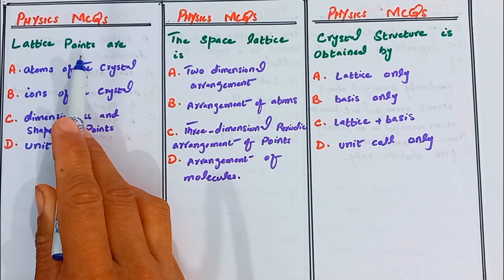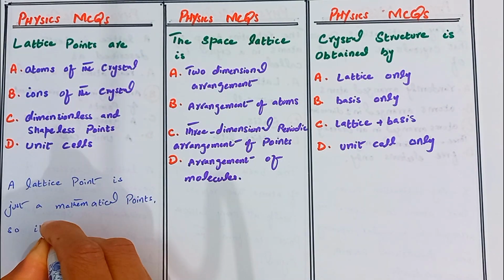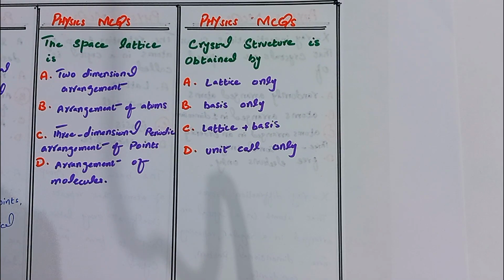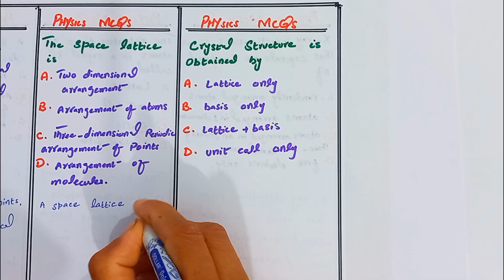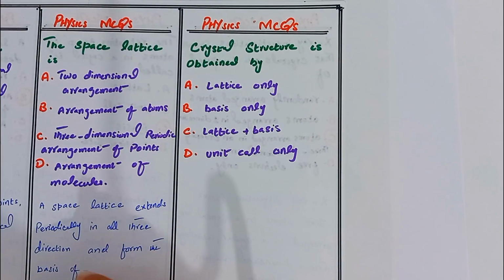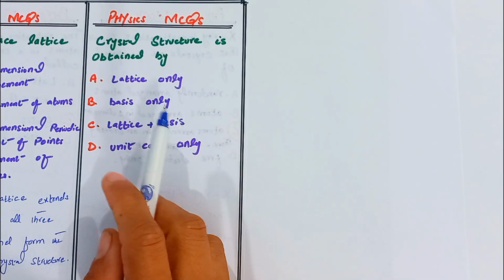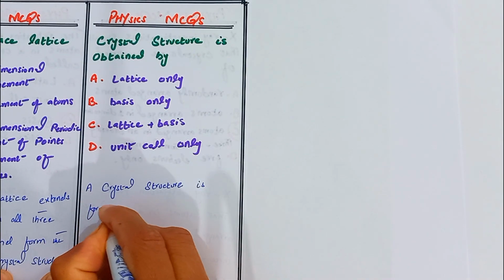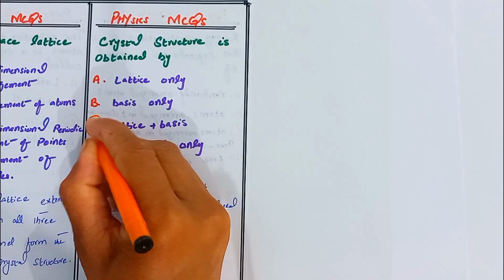Class 12 physics chapter 16 | Important mcqs questions with Explanations|Classification of solids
In this video, we solve important MCQs of Class 12 Physics Chapter 16 – Classification of Solids with clear and conceptual explanations.
This lecture helps students understand the difference between crystalline and amorphous solids, their properties, and common exam-oriented concepts.

The MCQs are explained in easy language, so students can build strong concepts instead of memorizing answers. This video is highly useful for:

Class 12 Physics board exams

Concept revision and practice

🔹 Topics covered:

Classification of solids

Crystalline vs amorphous solids

Long-range and short-range order

Isotropic and anisotropic nature

Sharp and non-sharp melting points

Conceptual MCQs with explanations

Watch till the end to improve your MCQ-solving skills and score better in exams.